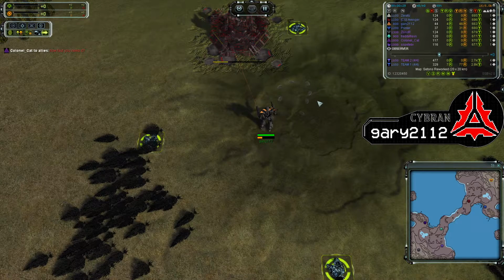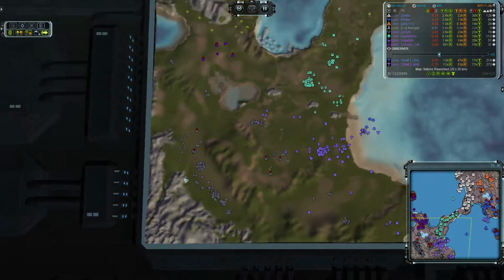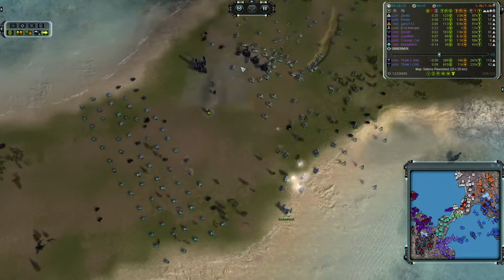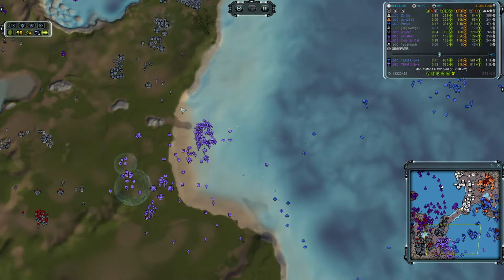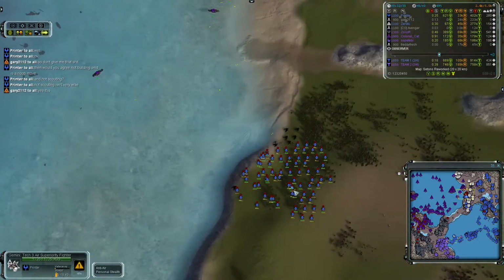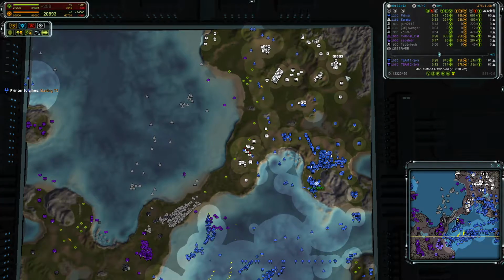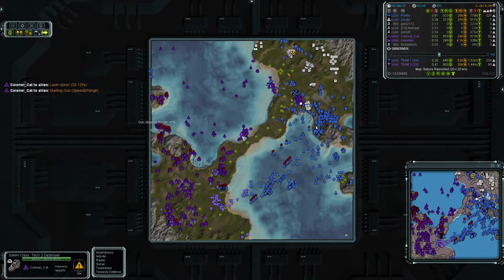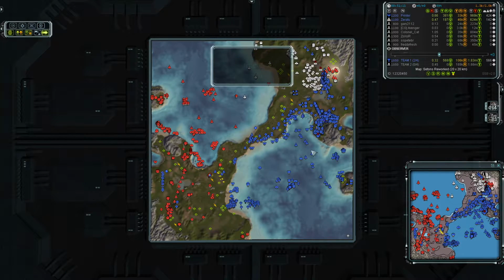Supreme Commander Forged Alliance Forever | Cast #6 | 4v4 on Seton's Clutch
Hey there you beautiful people! Today we will be casting a Supreme Commander Forged Alliance Forever game where we take a look at a 4v4 match on Seton's Clutch!